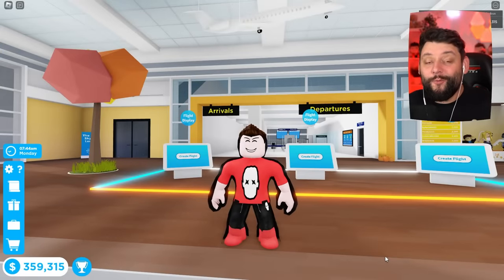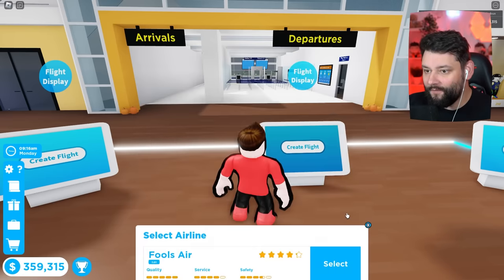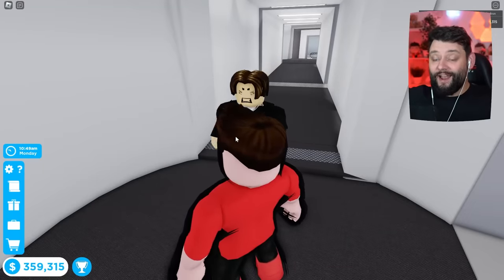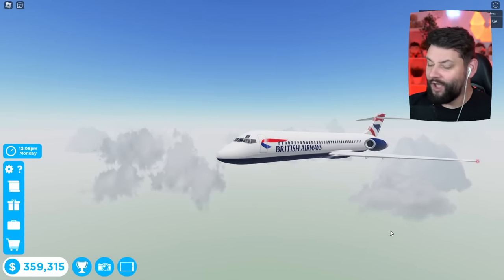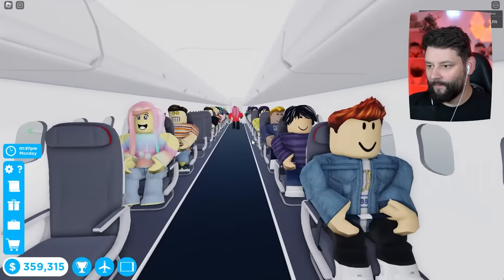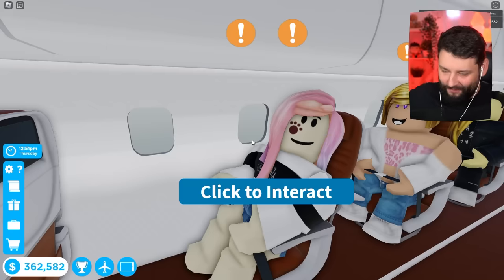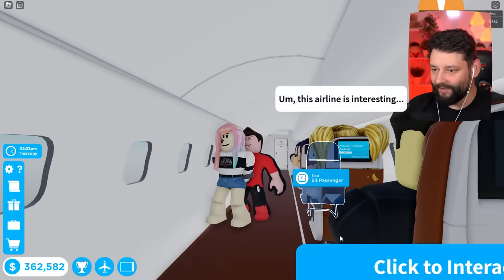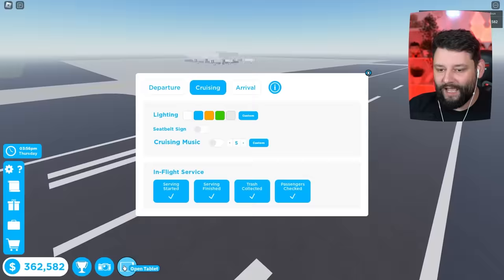ARRESTING PASSENGERS Update for Cabin Crew Simulator (Roblox)